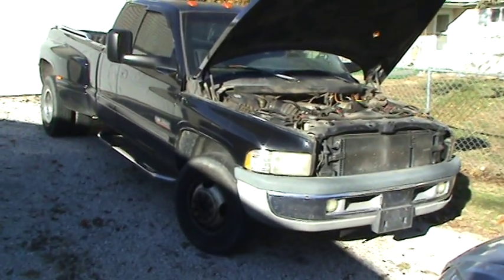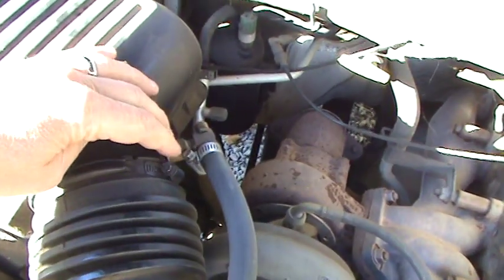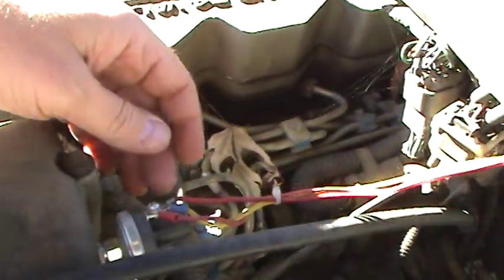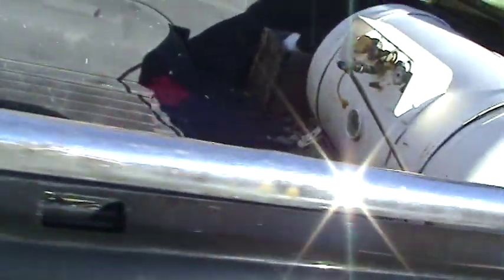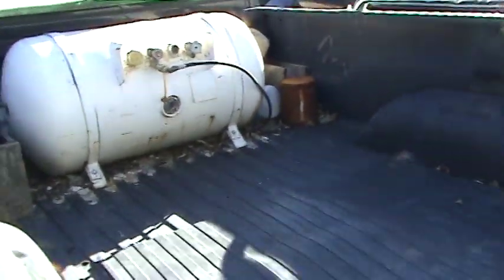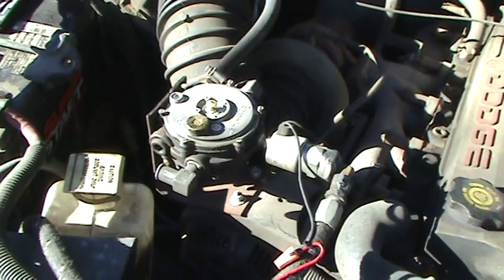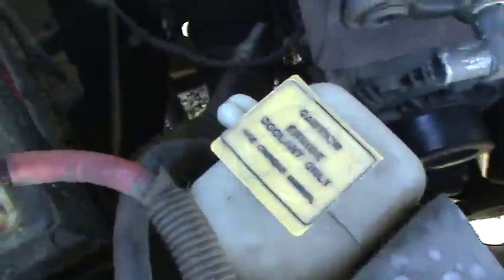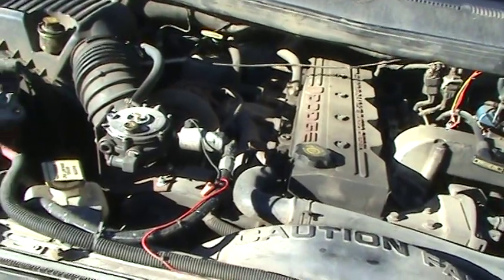LPG propane Injection on dodge ram turbo diesel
added a propane injection to my 99 dodge turbo diesel. You can not run a diesel on propane alone but you can mix it with your diesel to get added power and fuel economy. I put a 50 Gallon road fuel LP tank mounted in the bed of my truck to supply the LP. Found it on Craig's list. The LP tank has a liquid and a vapor draw valve I chose vapor draw so I didn't have to hook up the heater hose on the LP regulator to keep it from freezing up.

this is the system I used to add it.